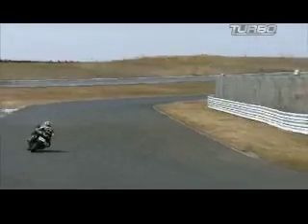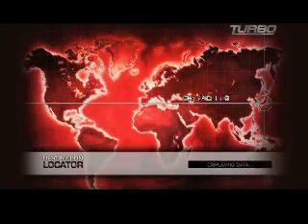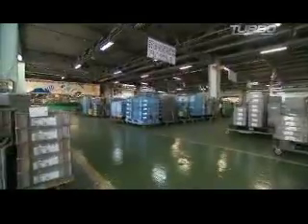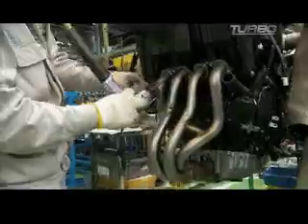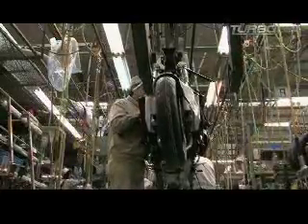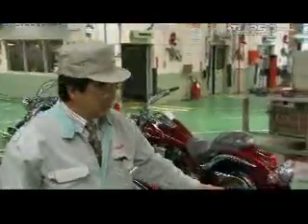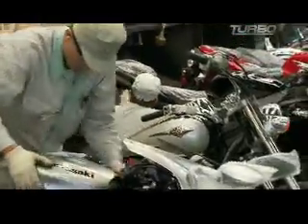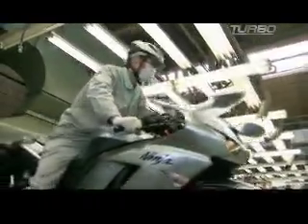Twist the Throttle- Kawasaki Pt. 2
See how they build the Ninja with an exclusive tour inside Kawasaki's motorcycle factory in Japan.